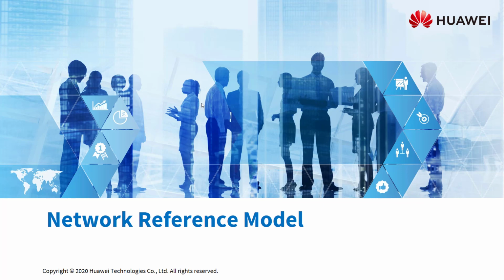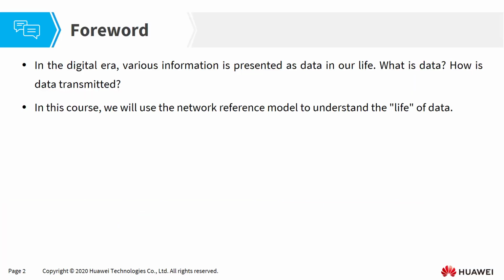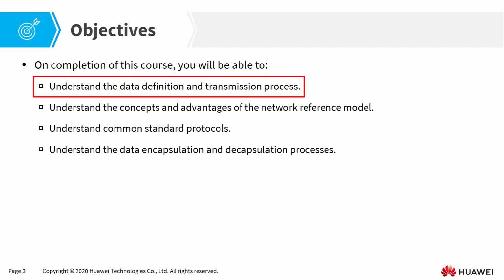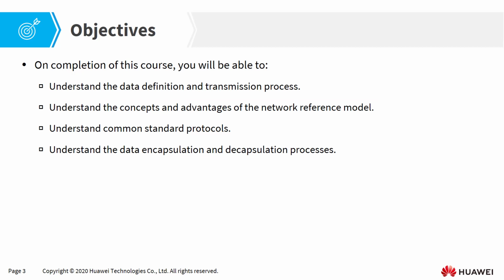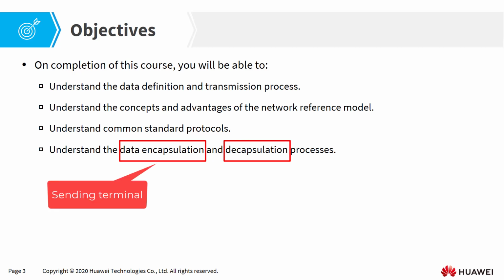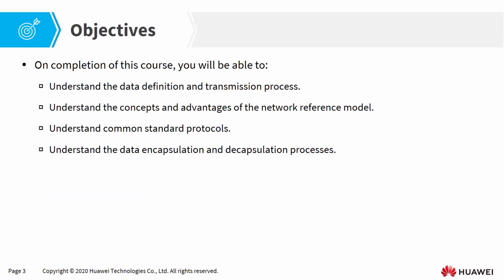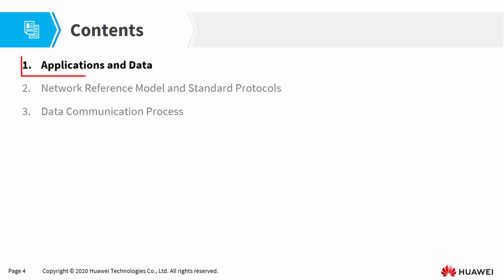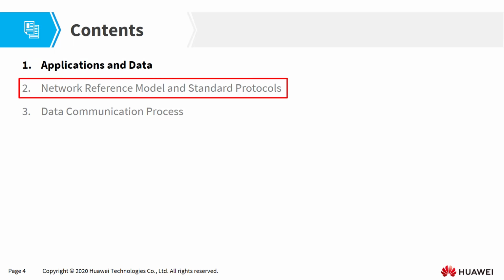HCIA Datacom v1.0 - Chapter 2 : Network Reference Models - Intro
In this video, I introduce the concept of Second Chapter of Huawei HCIA Datacom v1.0, Network reference Model.